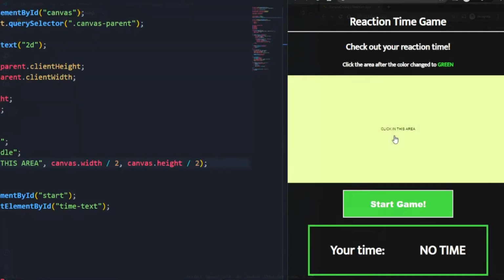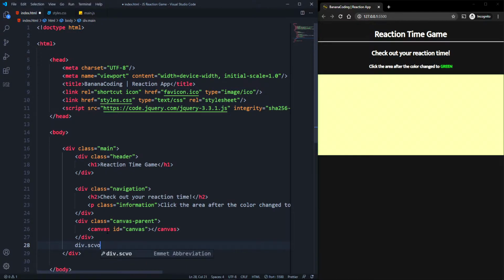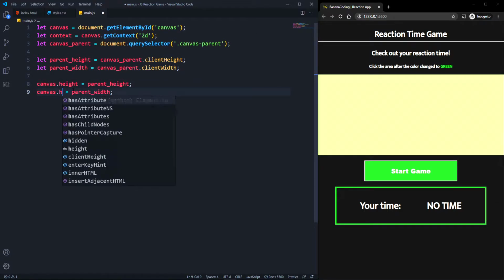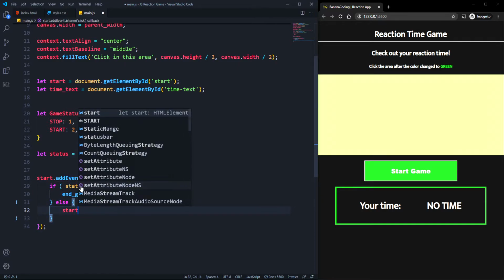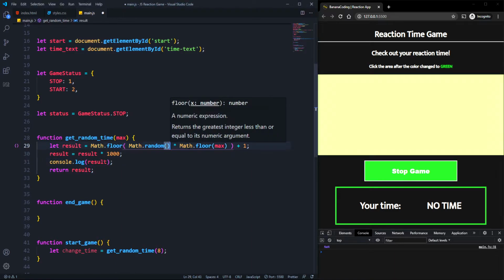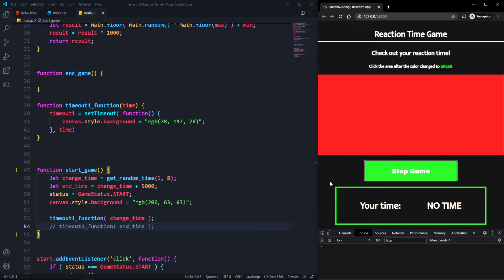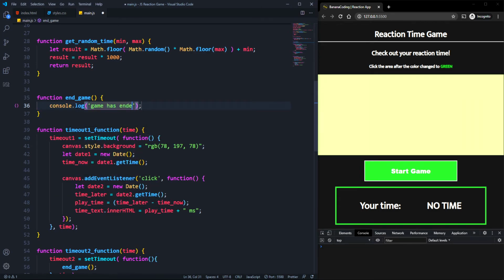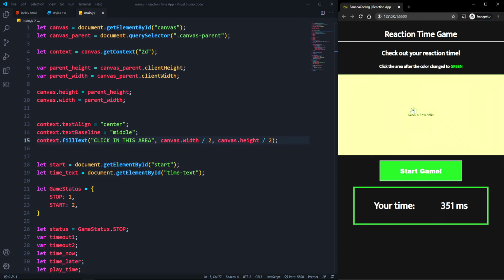REACTION TIME JavaScript App FULL Tutorial 💥💯 | Test Your Reaction Time [JS APP]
JavaScript Reaction Time App and Web App full tutorial. Create full javscript application to test your reaction time with full explanation. JavaScript timer, timeouts and intervals to get the time, using canvas and interactions to test the reaction time. Learn creating your own app with javascript. You can improve your reaction time skills and test your skill, for example for computer games and aiming. Get better aiming with this reaction time app.
📚 7 DAYS FREE PROGRAMMING COURSES  | *FREE* 📚
🔨 LEARN BUILDING YOUR OWN WEBSITES 🔨